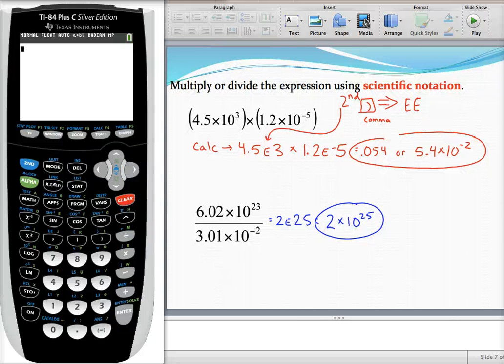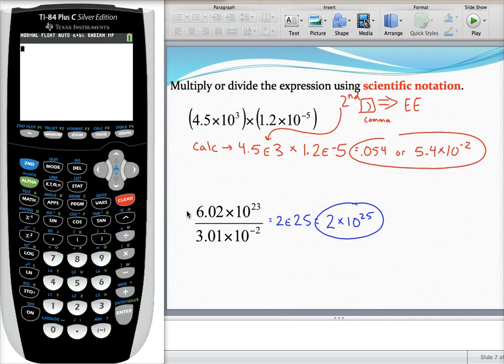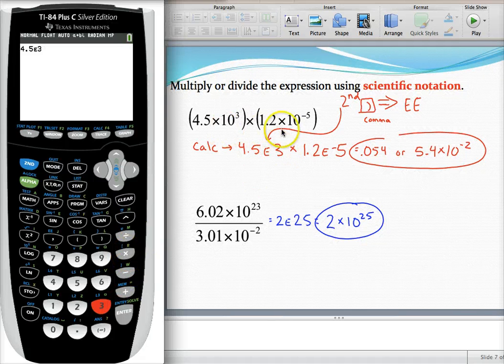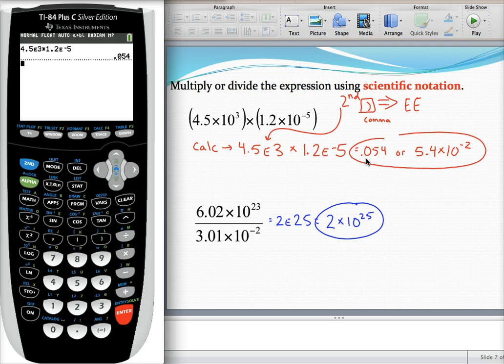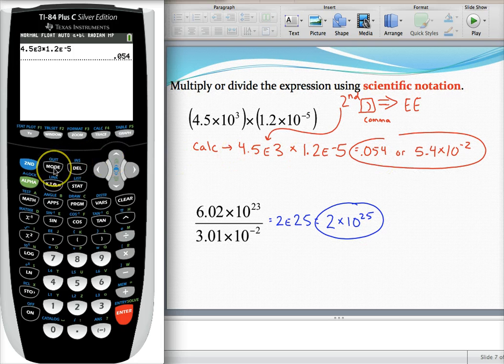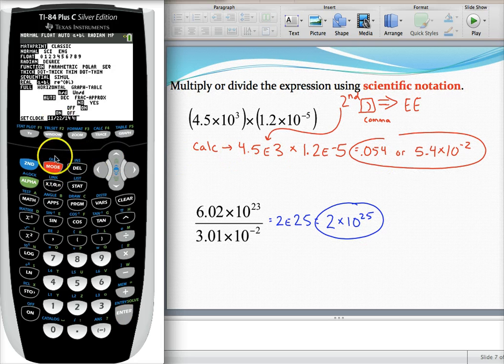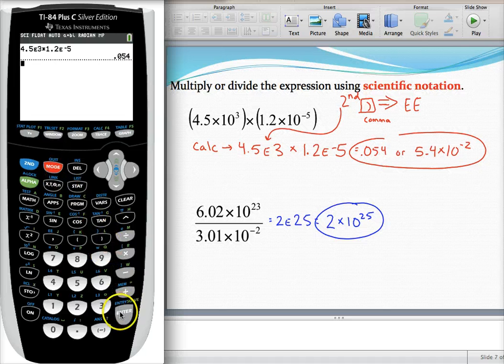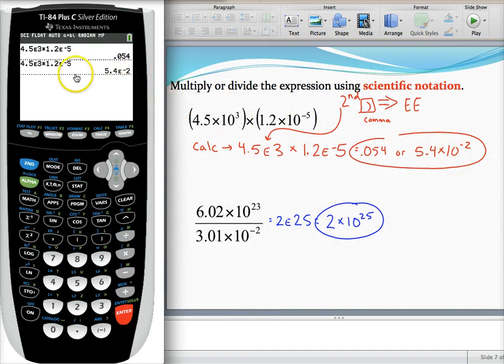Working with scientific notation on a graphing calculator